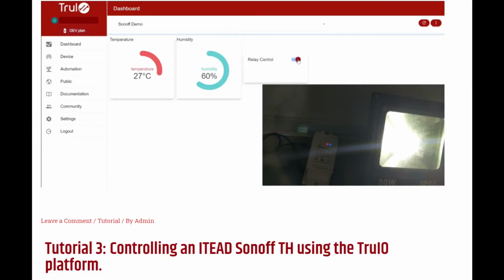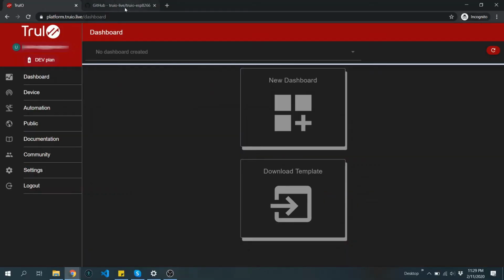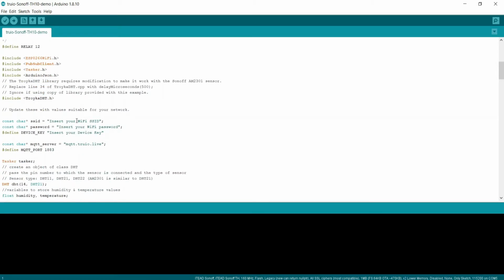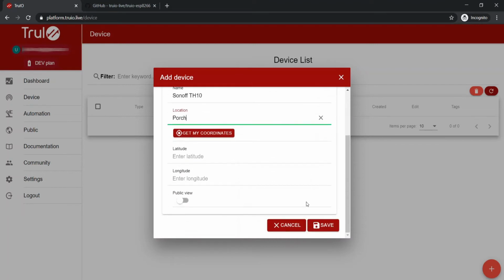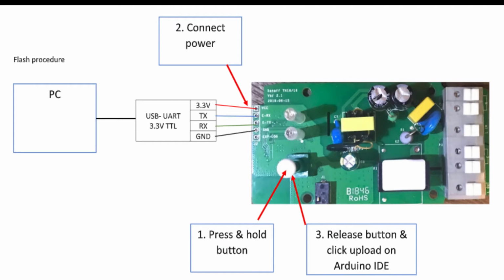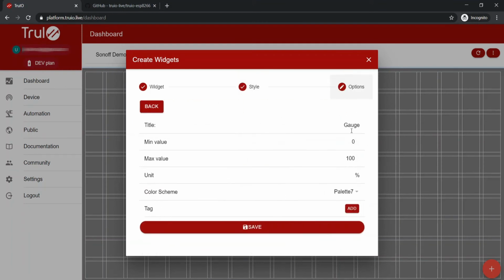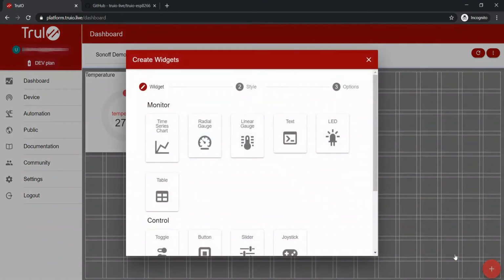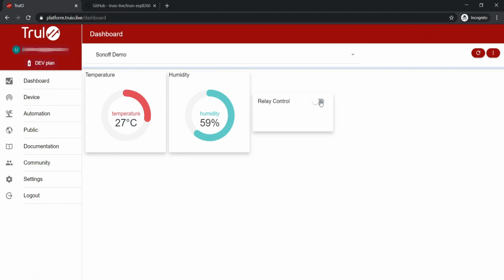Tutorial 3 Controlling an ITEAD Sonoff TH using the TruIO platform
This is a video tutorial on how to control ITEAD Sonoff TH using the TruIO platform.